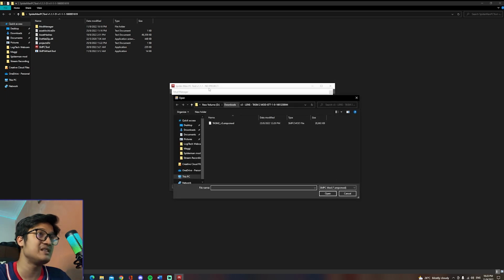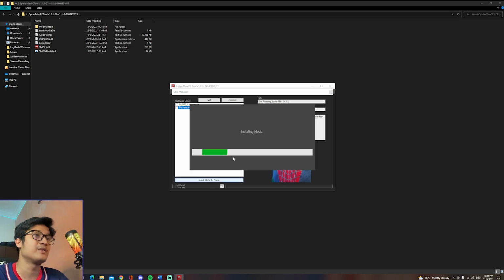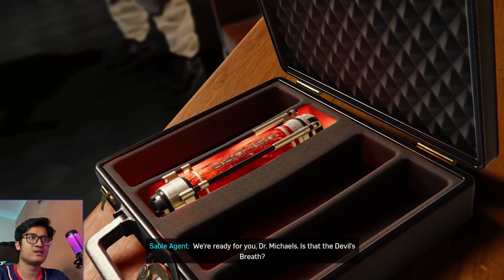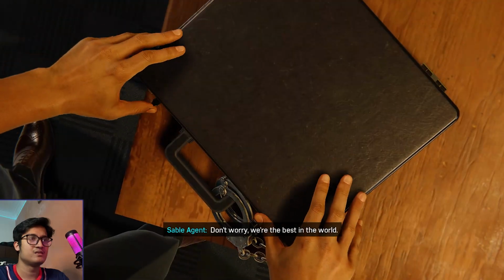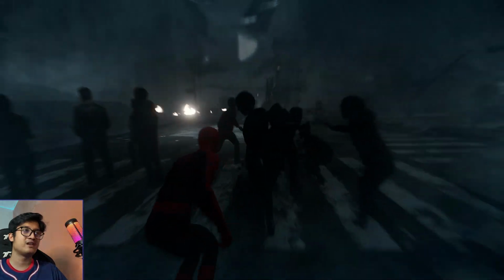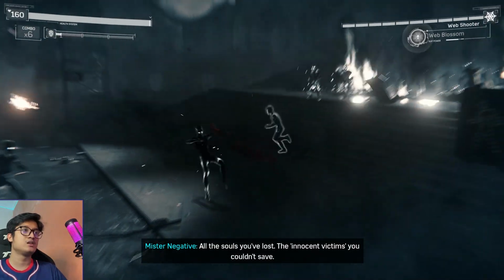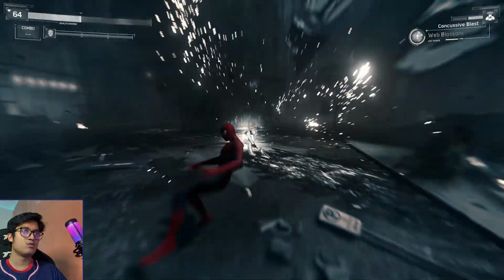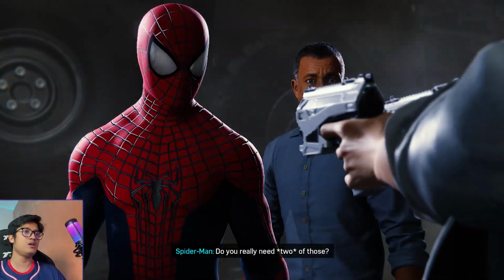THE AMAZING SPIDERMAN 2 SUIT MOD PART 2 SPIDERMAN REMASTERED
More TASM2 mods! So far this one is the best la! Lens dia mmg paling win!